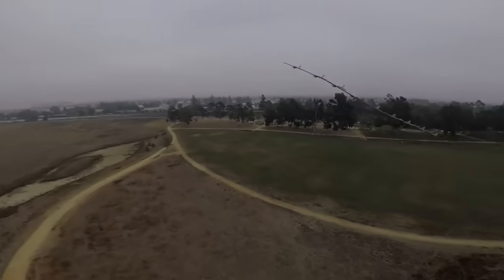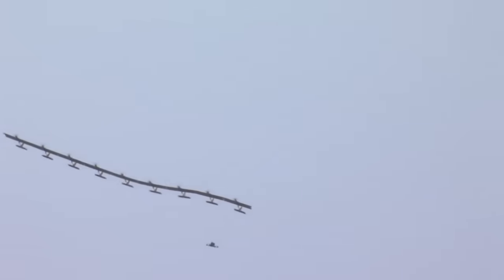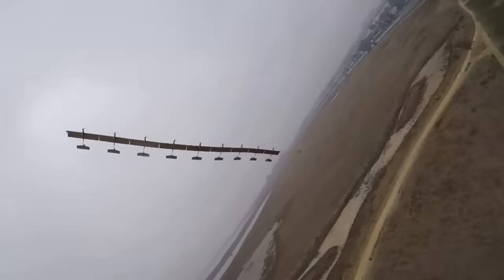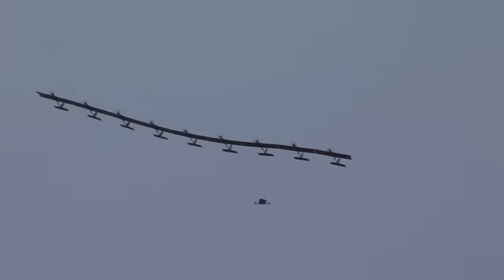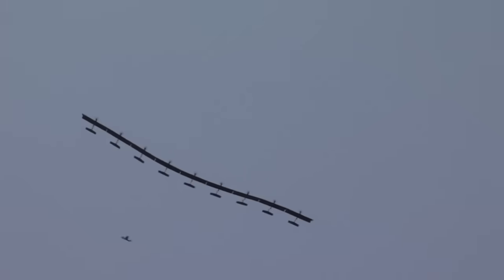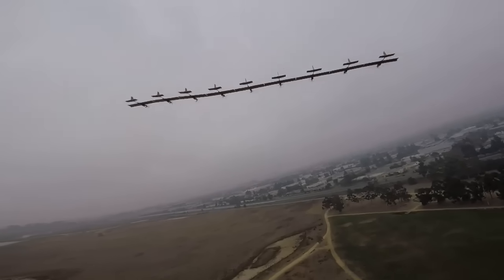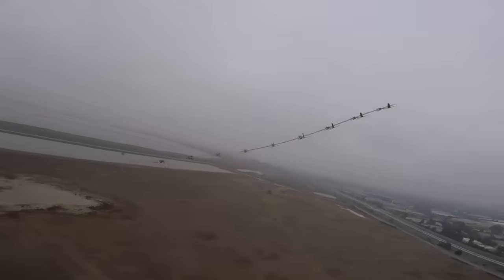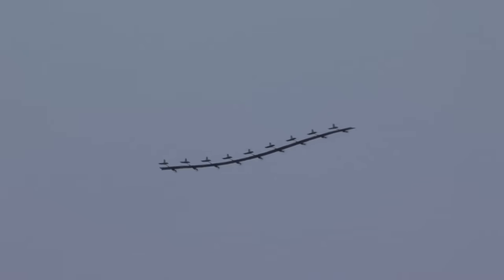Ran D St Clair Flex 9 Flight The unbreakable wing